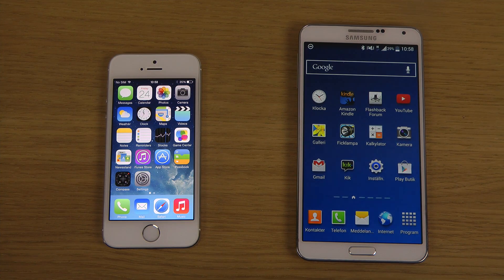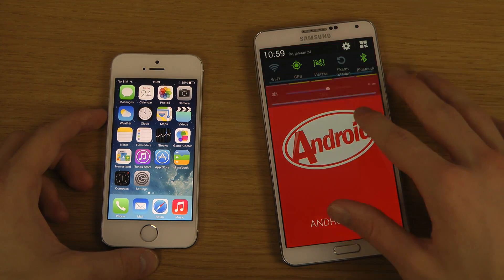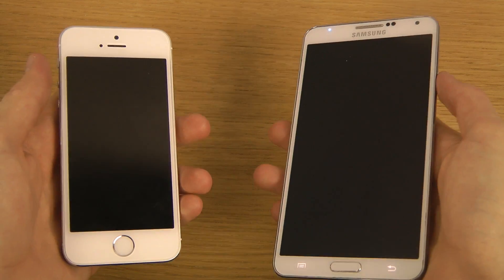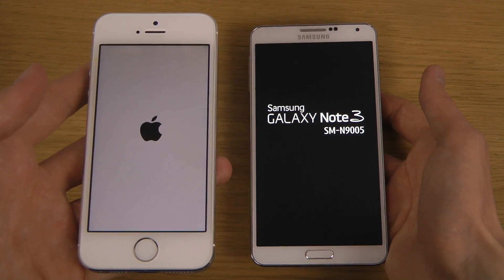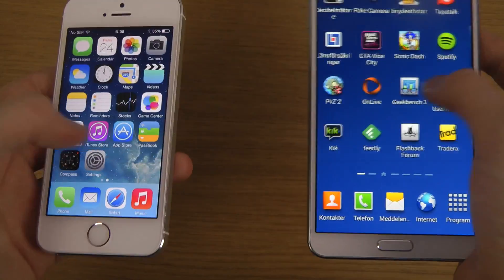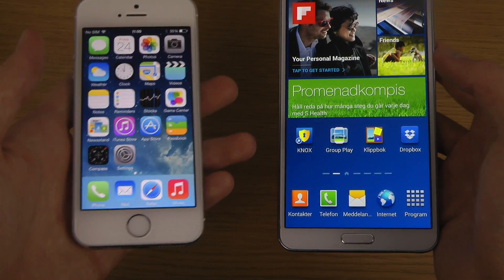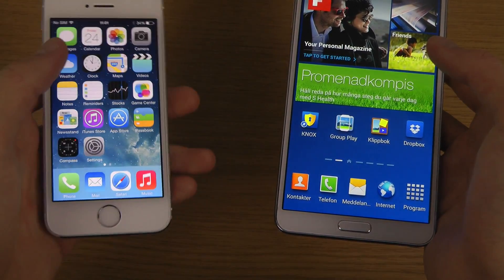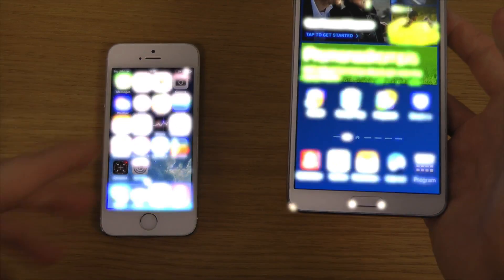Apple iPhone 5S iOS 7.1 Beta 4 vs. Samsung Galaxy Note 3 Android 4.4 - Which Is Faster?